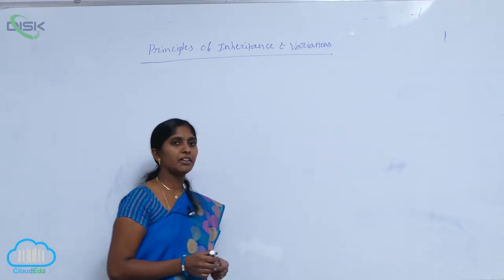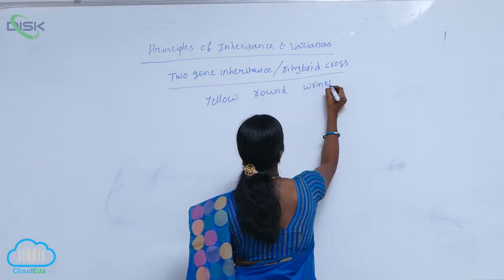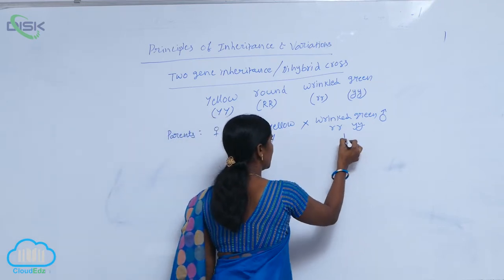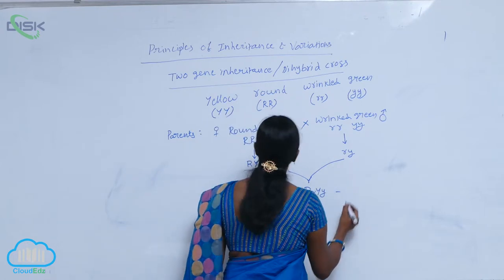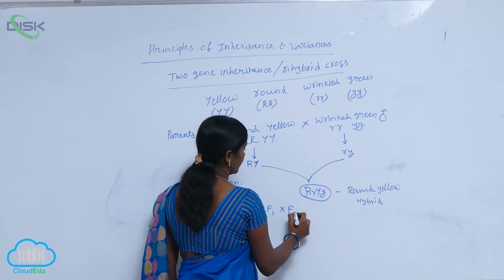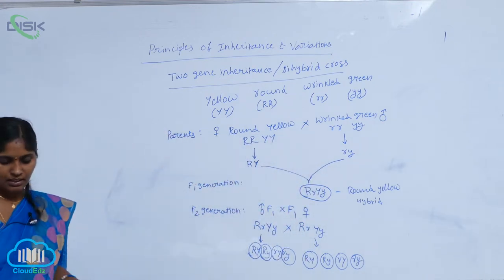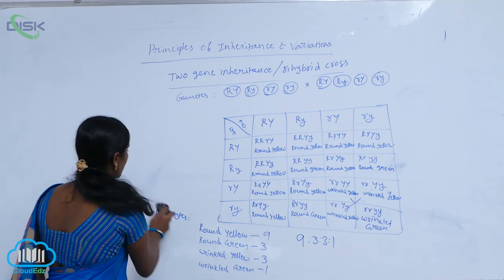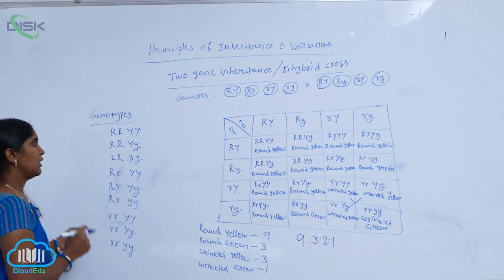INHERITANCE OF TWO GENES || Disk Telangana